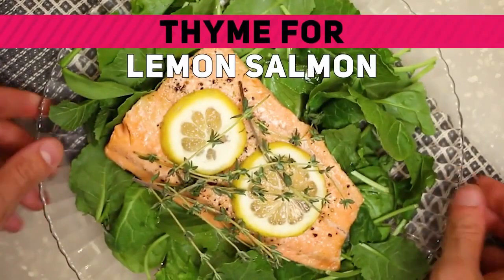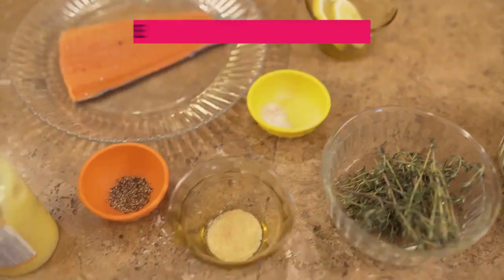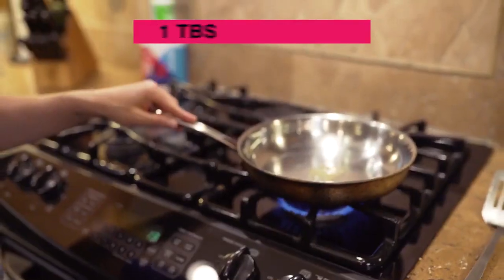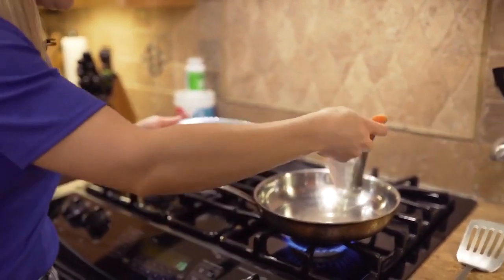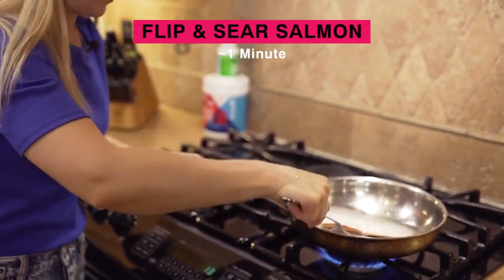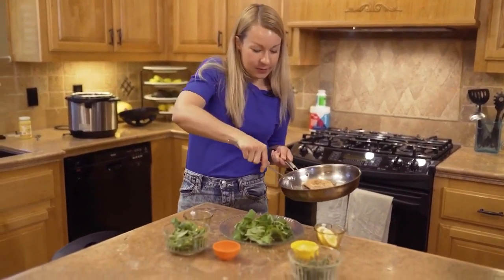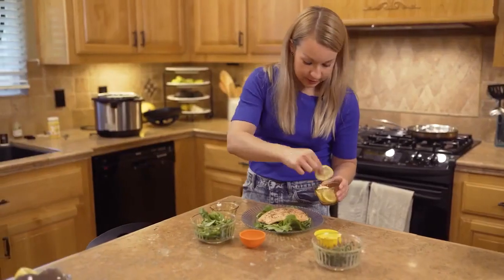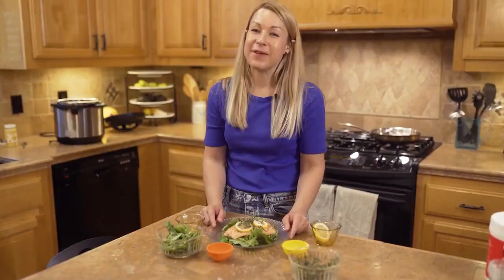Keto Recipes : Lemon Salmon Recipe